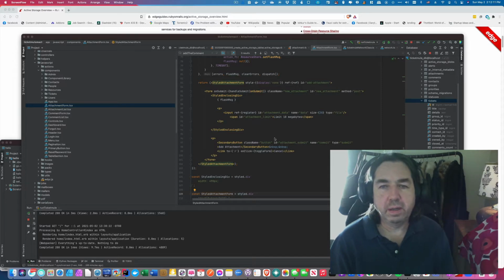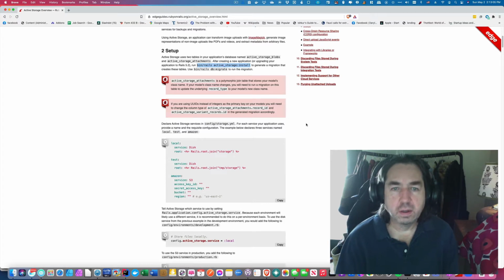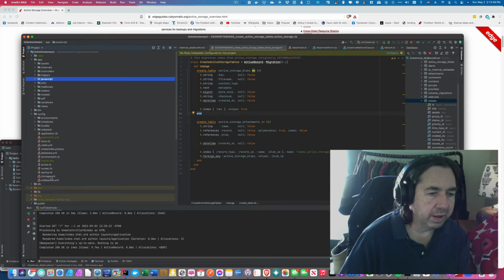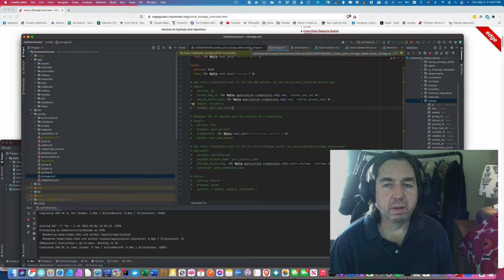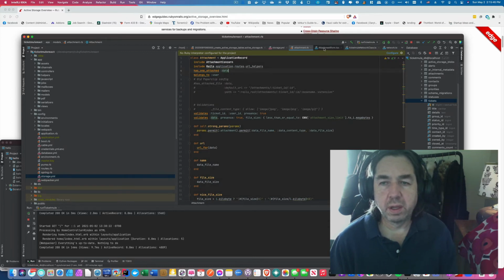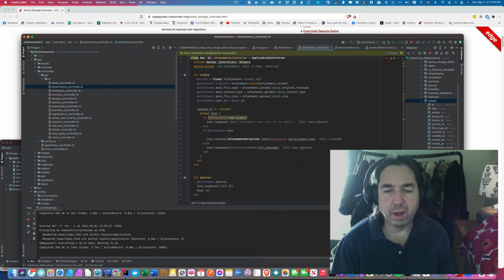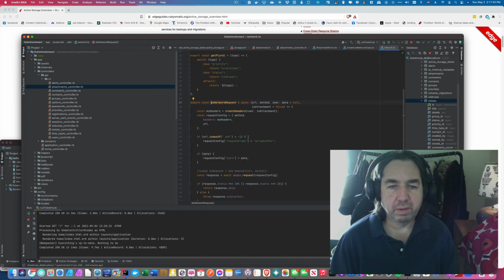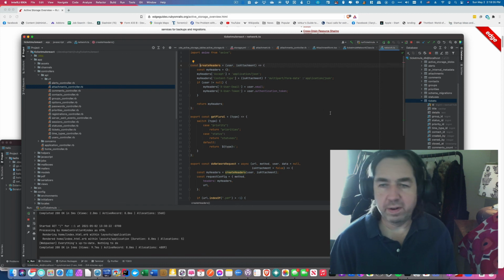Active Storage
A brief description of active storage and how you can use it with Webpacker.